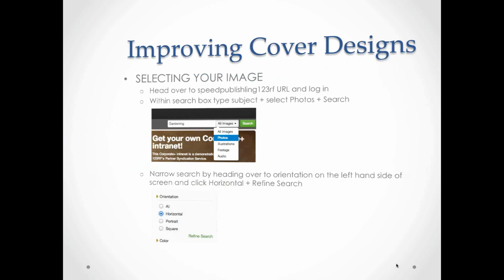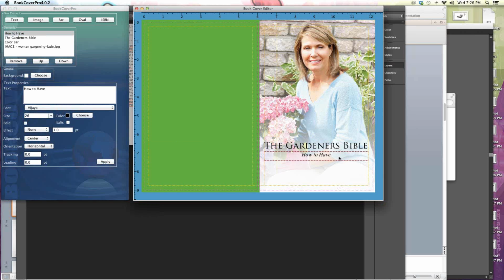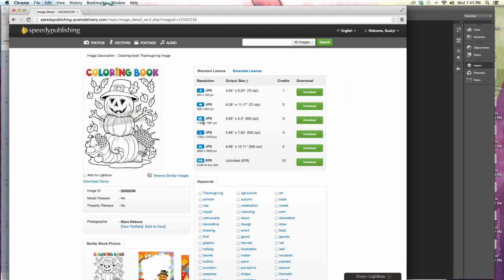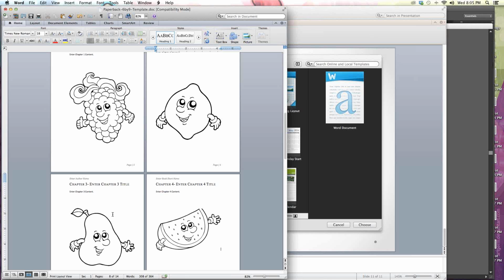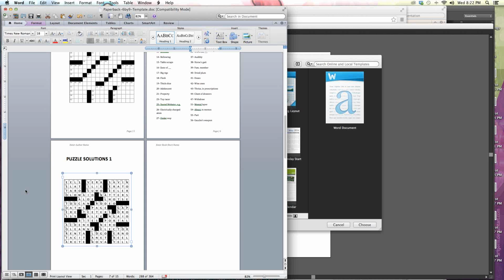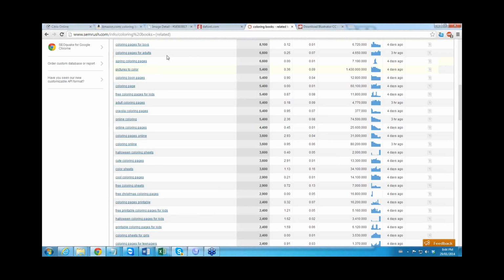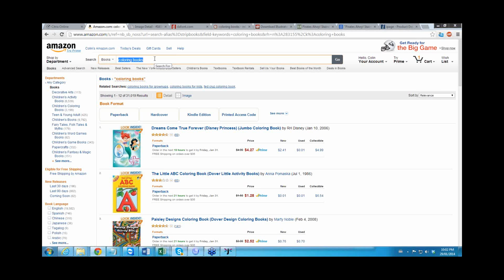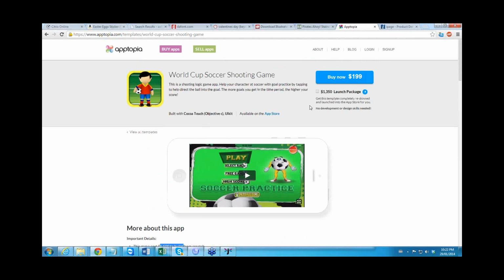2014 01 29 20 07 Team Leader 2 Training